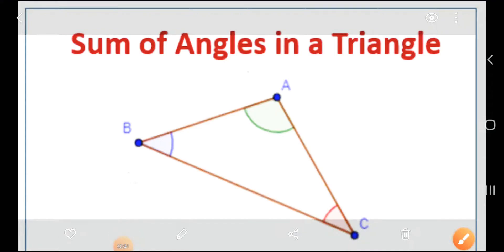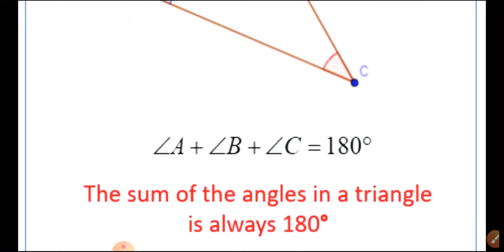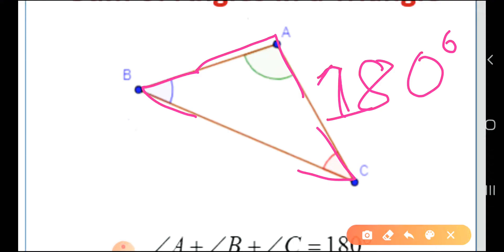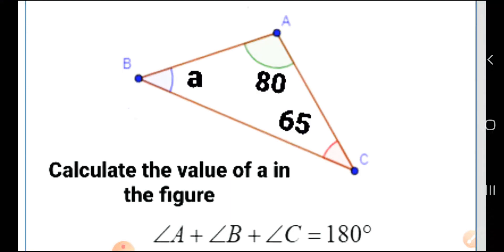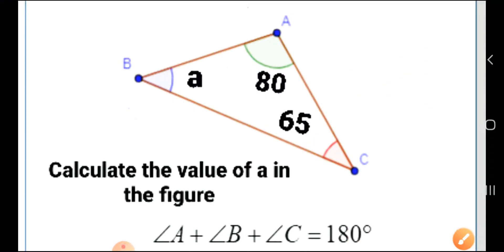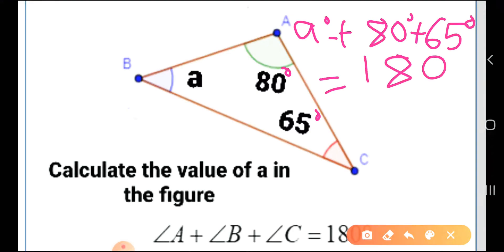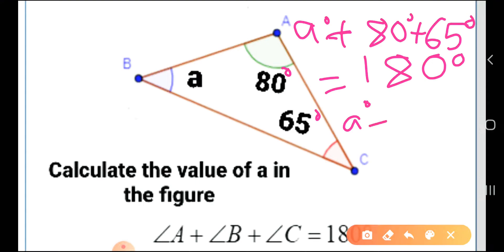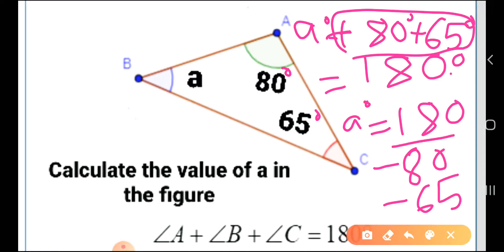Sum of Angles in a Triangles// Geometry // EducatorSharmin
The most basic geometric figure is a point. In fact, every geometric figure is just a collection of points.
An angle is formed by two rays that share an endpoint. Angles are classified by their measures.
Two lines are parallel if the distance between them is constant. Two lines are perpendicular if they intersect at a
right angle.
Two angles are complementary if the sum of their measures is 90°. Two angles are supplementary if the sum of
their measures is 180°.
Vertical angles are formed where two lines intersect. Vertical angles are congruent.
Use a compass and straight edge to construct simple, yet accurate geometric figures by hand.

A triangle is a polygon with three edges and three vertices. It is one of the basic shapes in geometry.
The sum of the angles in a triangle is always 180
Calculate the value of  in the figure

 a degree + 80 + 65= 180